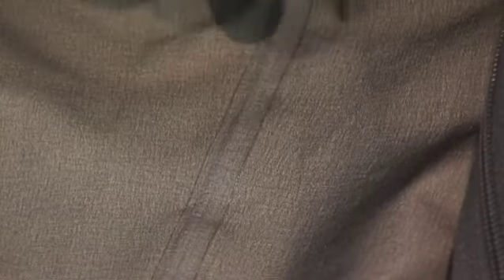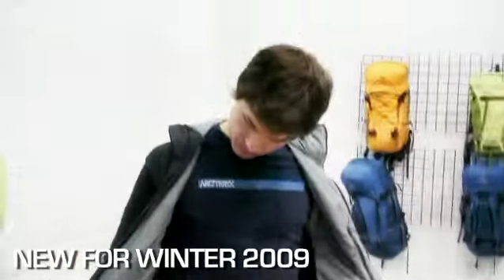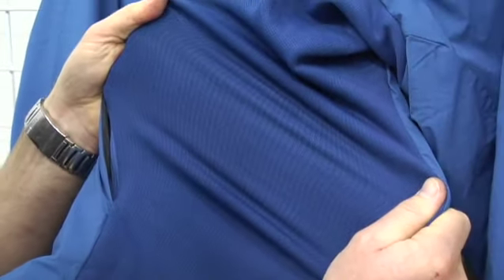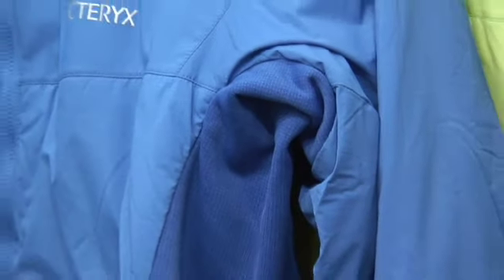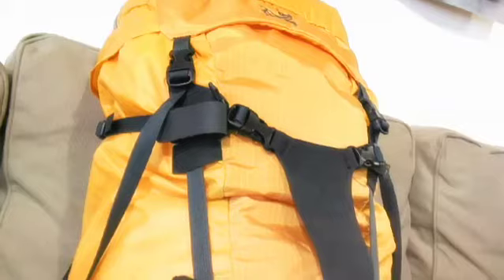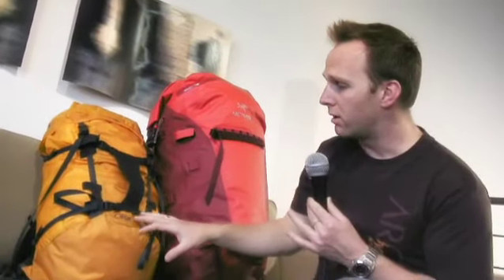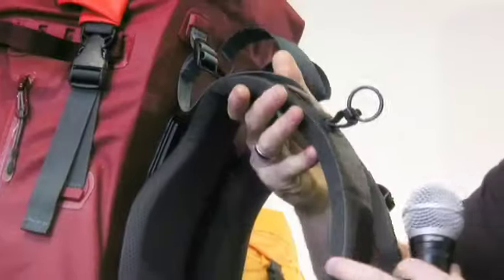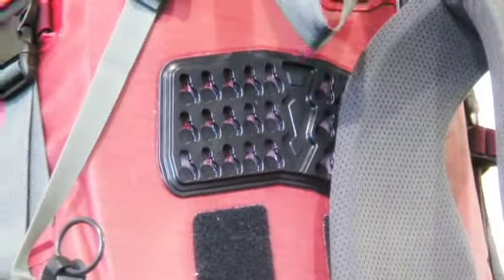New Arc'teryx Product Spring Summer 2009 and scoop for next winter